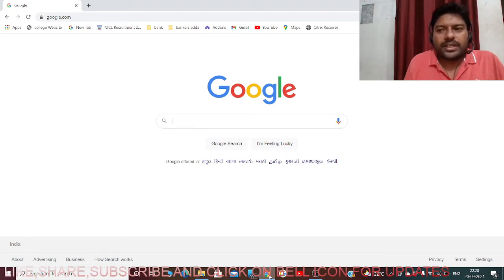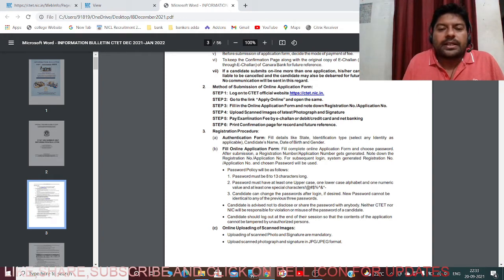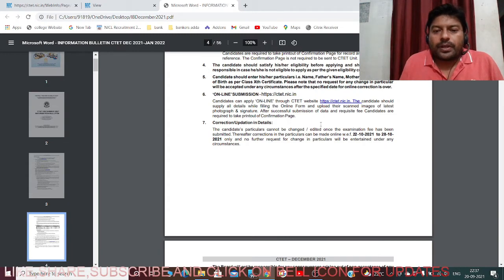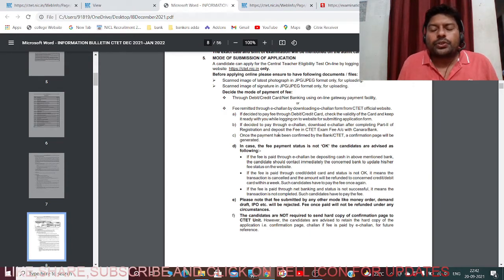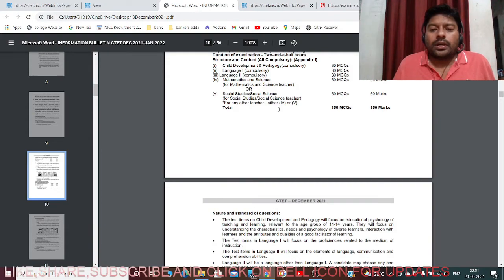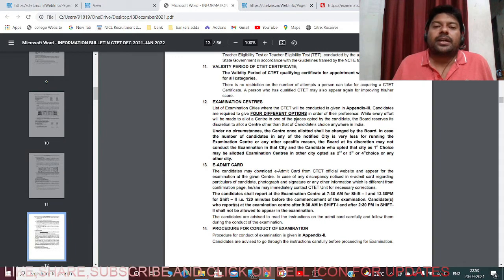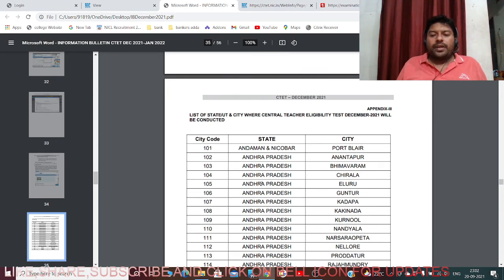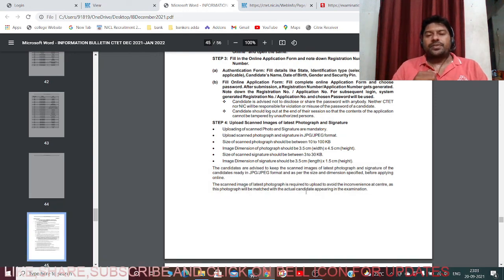HOW TO APPLY FOR CTET 2021?| NOTIFICATION FOR CTET 2021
VIDEO EXPLAINS THE DETAILS ABOUT THE BUKKETIN FOR CTET 2021 .